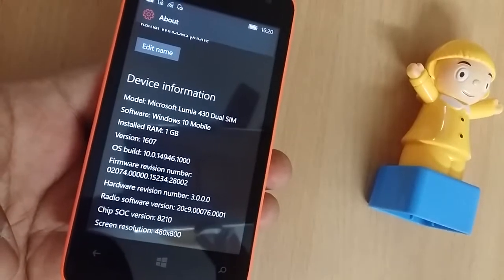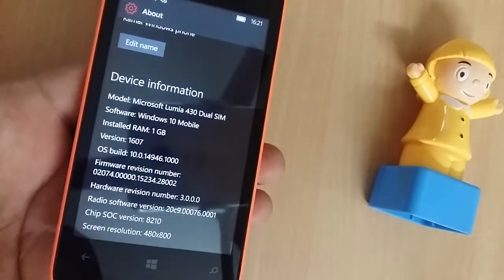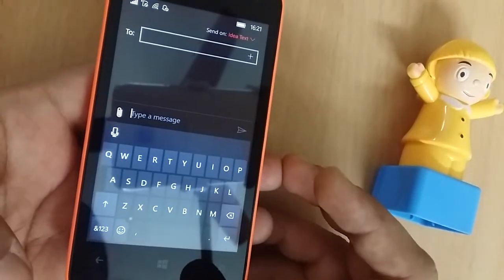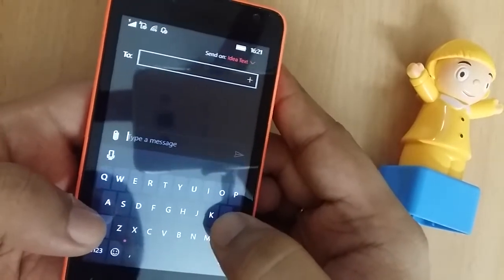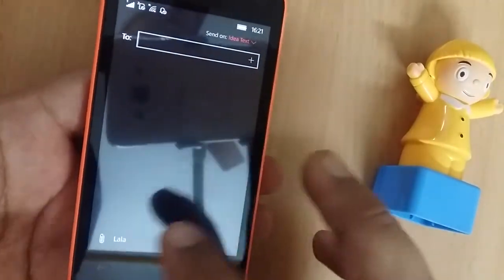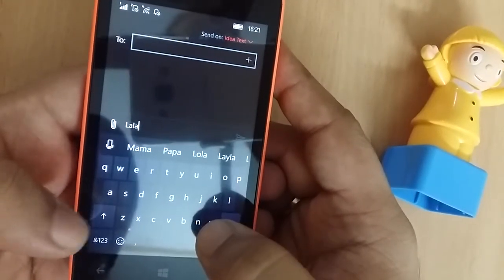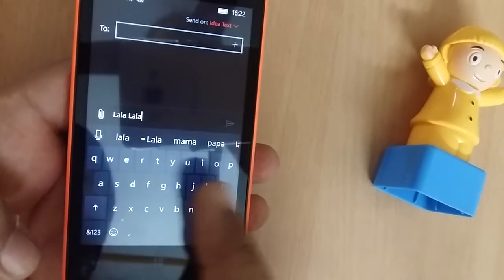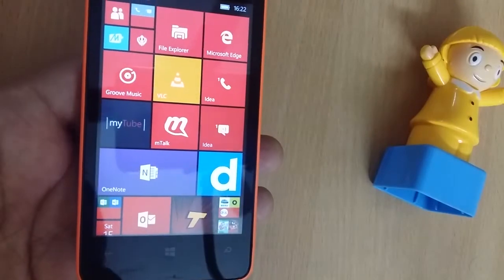Windows 10 Mobile 14946.1000 Build changes: delete word from dictionary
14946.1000 was pushed to the windows insiders on fast ring and it brings input-related changes to the table. Abstract from the change log:

Option to remove a word from user dictionary: We learn from your typing on the phone and build up a local user dictionary that adapts the keyboard prediction, autocorrection and shape writing experiences to your language style. Sometimes you may type a misspelled word and send it as is, sometimes you may tap on a red squiggled word and then tap the “+” sign by accident. Both save the unwanted word into your user dictionary, and it may appear when you type something similar in the future. Now you have a way to manually remove bad entries: tap on the word you don’t like in the text box, and you will see a candidate that is the word with a “-“ sign before it. Tapping on that candidate will remove the word completely from your user dictionary and no longer suggest it.